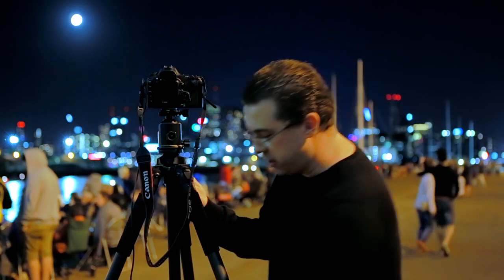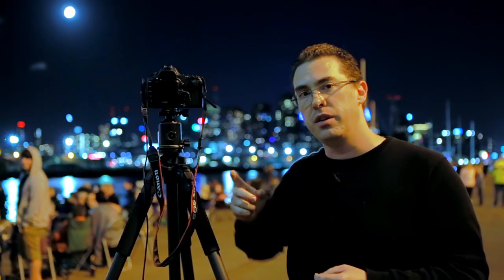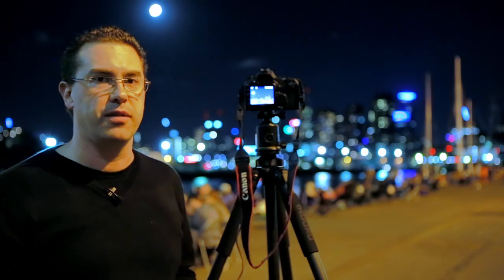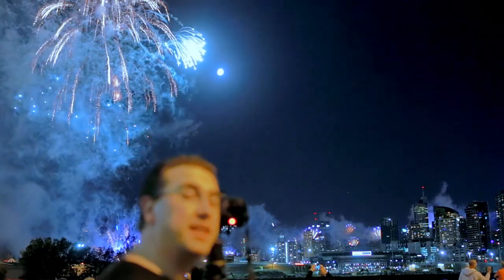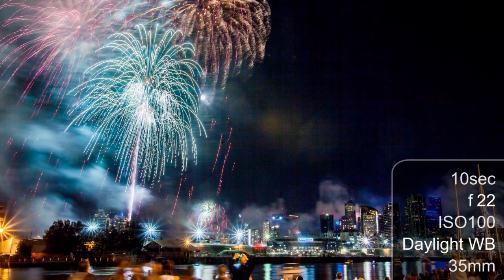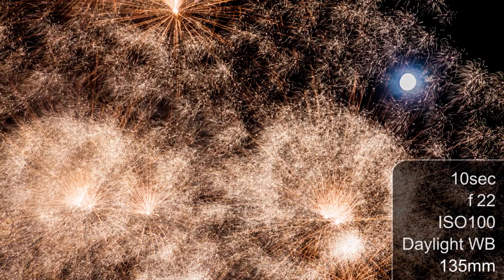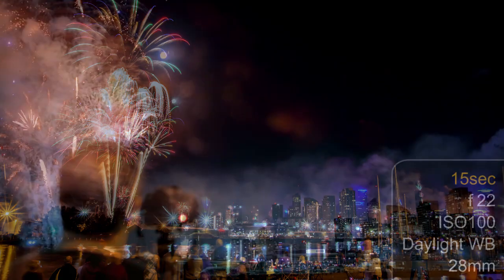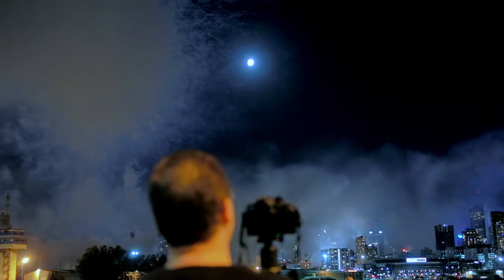How to photograph fireworks - Advanced Night Photography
Learn how to photograph fireworks with Neil Creek. Part of the Night Photography Unlocked course at Udemy